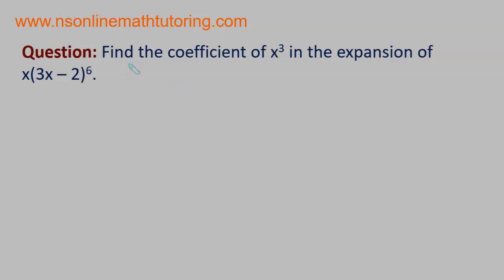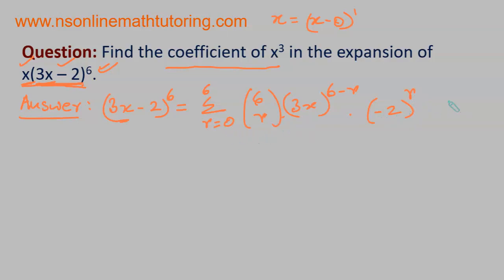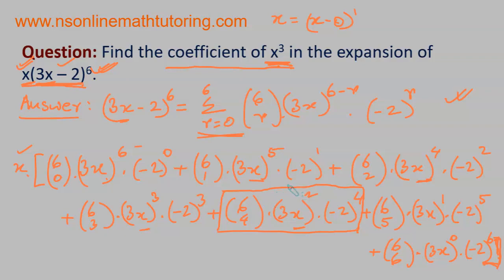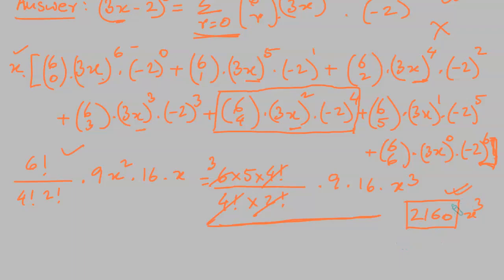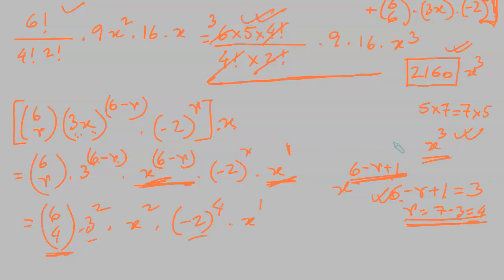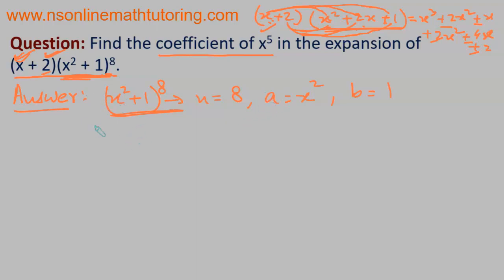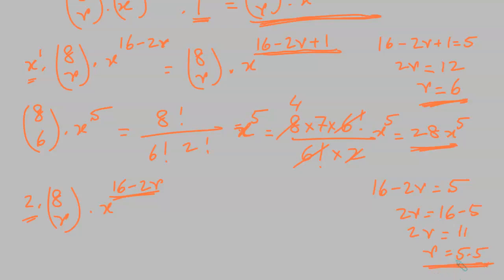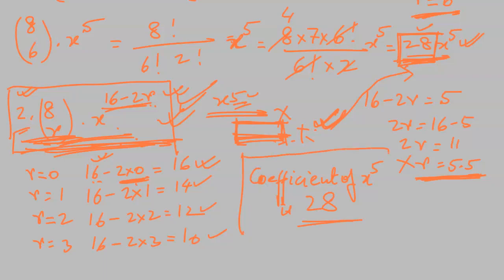The Binomial Theorem: Get the COEFFICIENT of the PRODUCT TERM when 2 BINOMIALS are MULTIPLIED Part 1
How to get the coefficient of the product term from the Binomial Expansion when the power of a variable and two binomials are given? The first binomial is raised to the power of 1 whereas the second binomial is raised to the power of some positive number. This video explains this method in detail. How do we convert a monomial to a binomial? This is the first video of a series of 3 videos. This is from the chapter The Binomial Theorem.  There are two solved questions in this video. This topic is equally relevant for the IGCSE Additional Math, the AS-Level Math and the IB Math students.

At 00:00 minutes my introduction given and the topic of this video explained.
At 01:32 minutes the first question on the Binomial Theorem: How to get the coefficient of a particular term when two binomials are getting multiplied to give us the total Binomial Expansion and the power of the variable is given? How to change a monomial to a binomial?
At 20:22 minutes the second question on Binomial Theorem: How to get the coefficient of a particular term when two binomials are getting multiplied to give us the total Binomial Expansion and the power of the variable is given?

Video link to my video on getting the term from the Binomial Expansion when the term number is given:

Video link to my video on getting the term from the Binomial Expansion when the power of a variable is given: